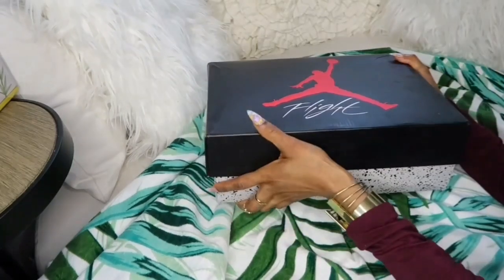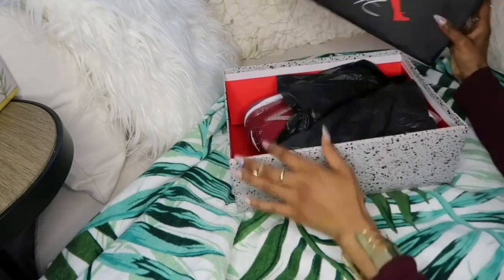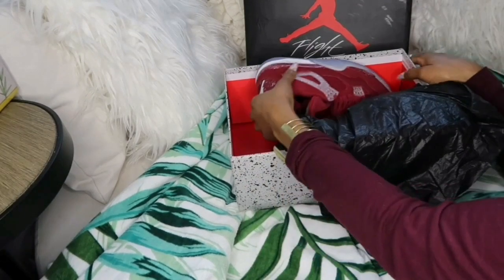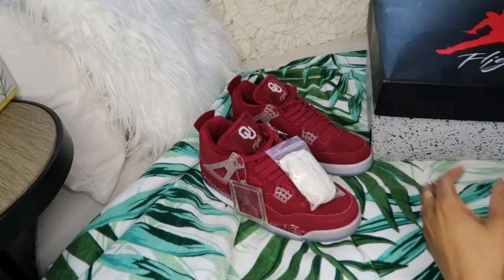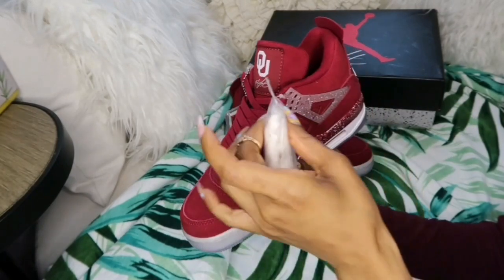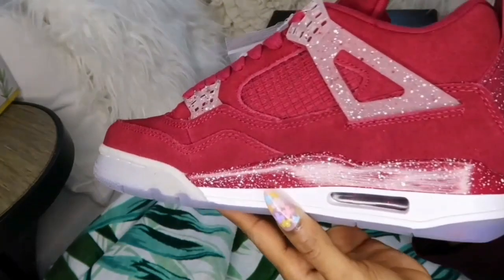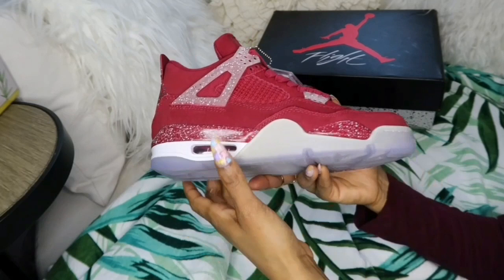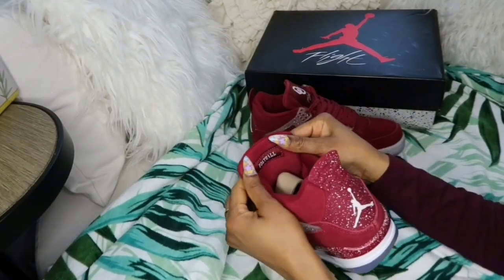Air Jordan 4 Retro Claret Red/White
Here is our website info:
Code: Acy for $15 off

shoes 👇💕

Reviews &Lifestyle 👇💞🧡

boho decor 👇💞

m/shanacy